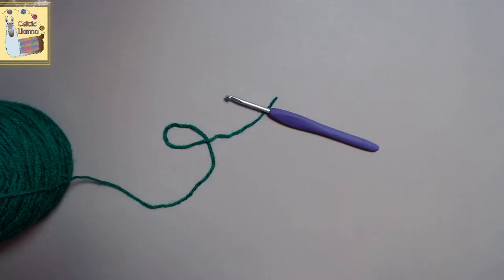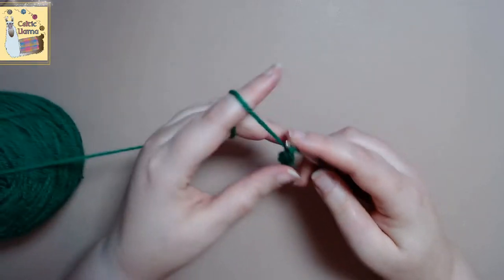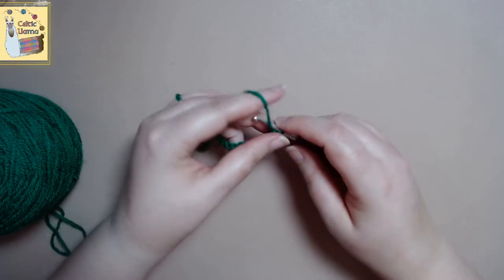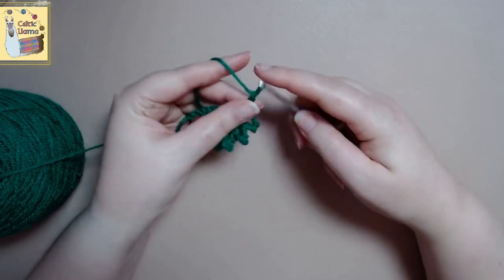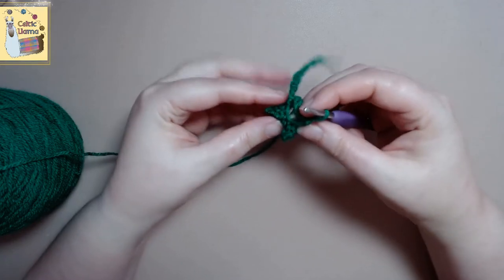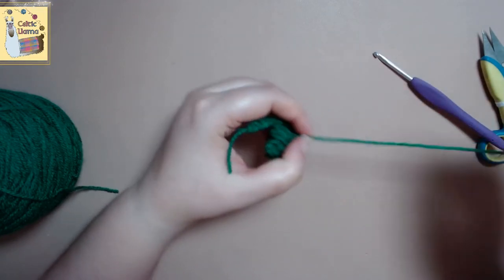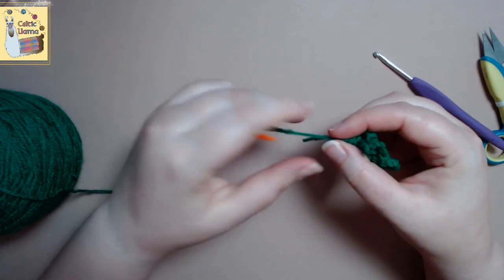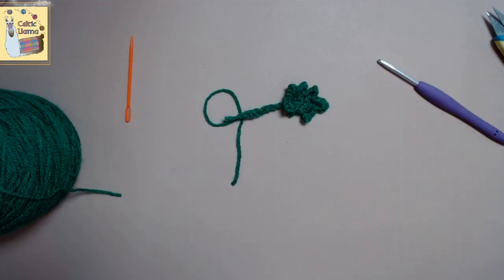How to make a Super Easy Crochet Ruffle Flower in 5 min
This is a tutorial on how to make a super easy crochet Ruffle Flower which will be explained in American terms. This is a super fun stitch and I hope you find it just as fun to do.